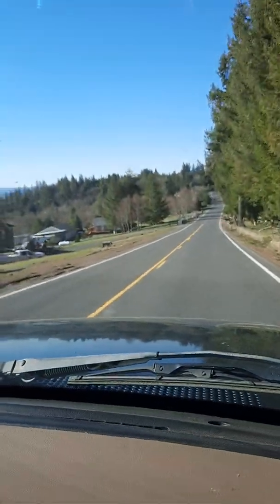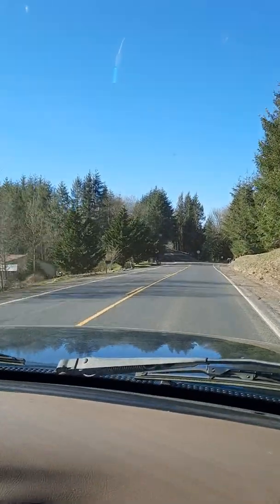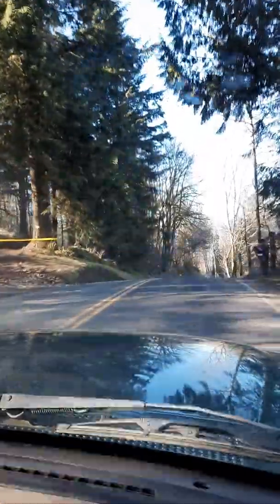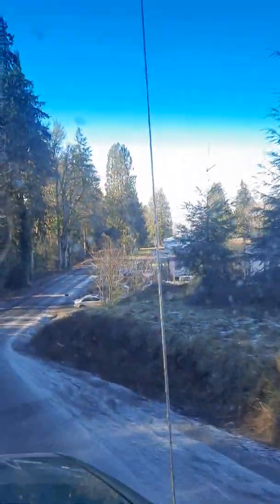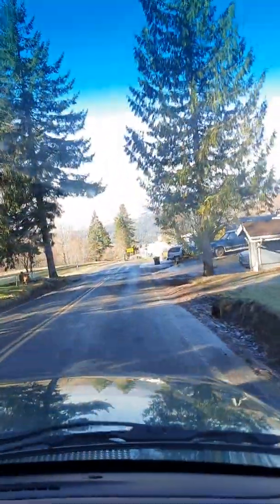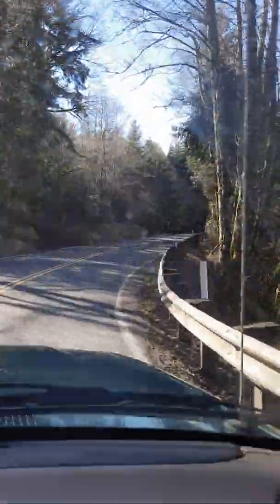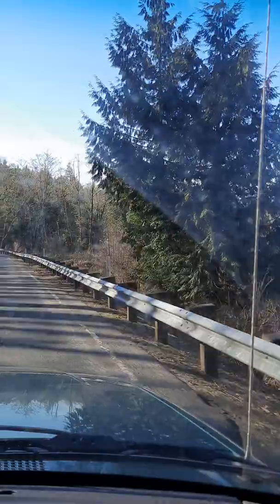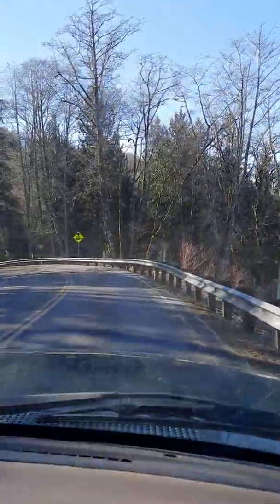Drive Home down Pleasant Hill Road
Drive Home from the hills east of Kelso, WA on a sunny winter day.